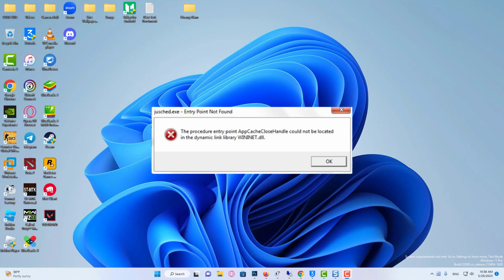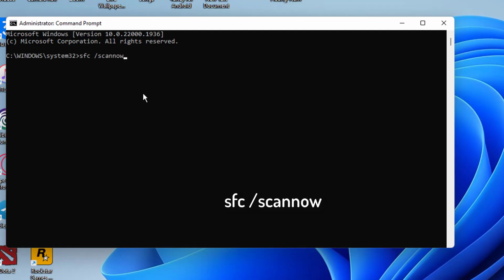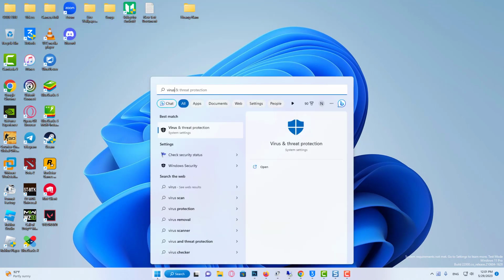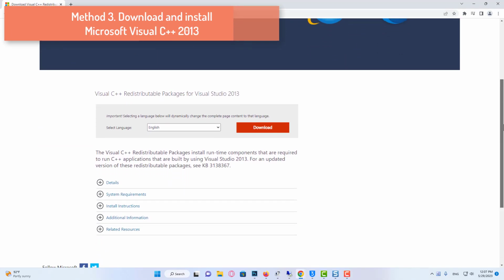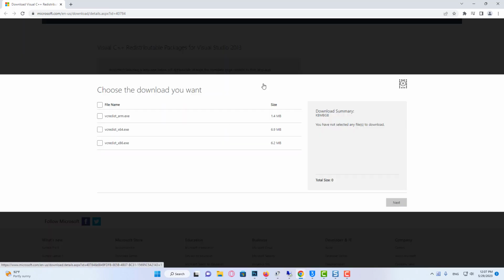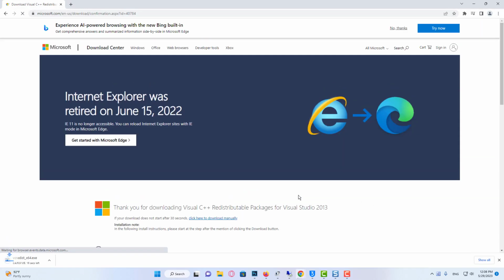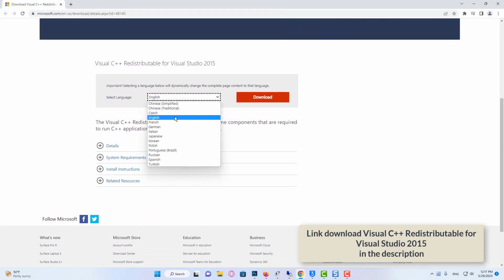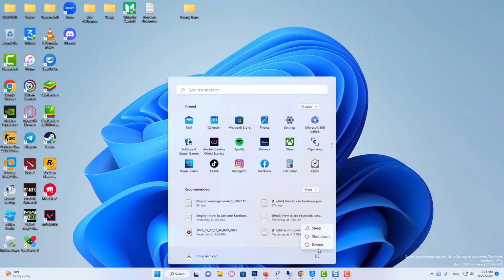FIX: The Procedure Entry Point Not Found Dynamic Link Library In Windows 11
If you are getting this error of "The Procedure Entry Point Not Found Dynamic Link Library while installing or running any app like Roblox, this video is useful for you.
Method 1. Run sfc /scannow
Method 2. Perform a virus scan
Method 3. Download and install Microsoft Visual C++ 2013.
Method 4. Download and install Visual C++ Redistributable for Visual Studio 2015.

How do I fix entry point not found in Windows 11?
the procedure entry point could not be located in the dynamic link library kernel32.dll windows 7
the procedure entry point could not be located in the dynamic link library windows 11
the procedure entry point setthreaddescription could not be located in the dynamic link library
entry point not found windows 11
the procedure entry point createdxgifactory2 could not be located in the dynamic link library
the procedure entry point setprocessmitigationpolicy could not be located
How to fix the procedure entry point could not be located in the dynamic link?
How to fix the procedure entry point could not be located in Windows 10?
What is procedure entry point not found in dynamic link library?